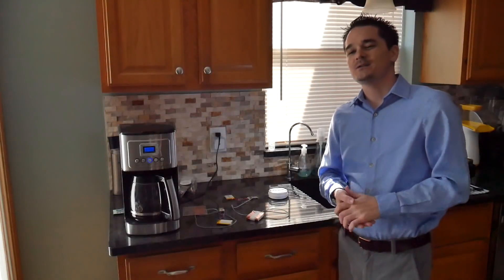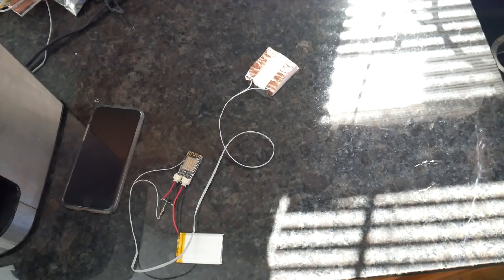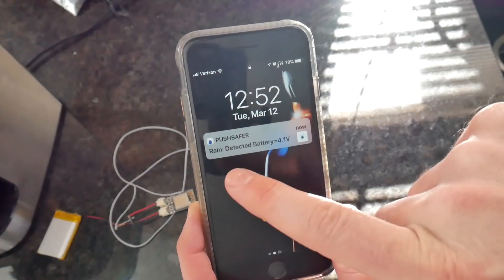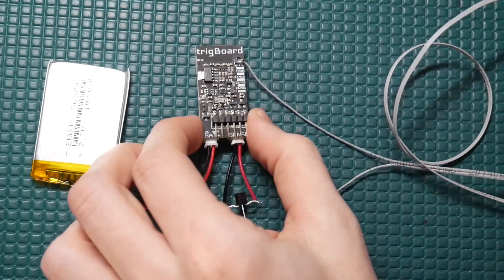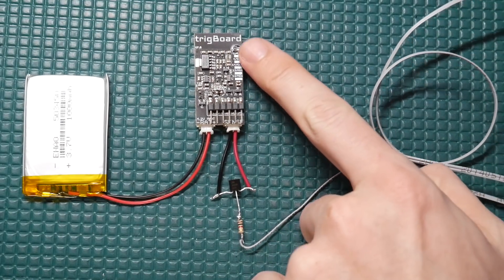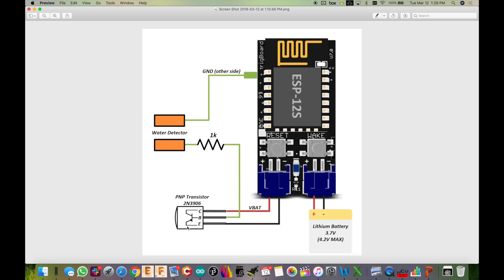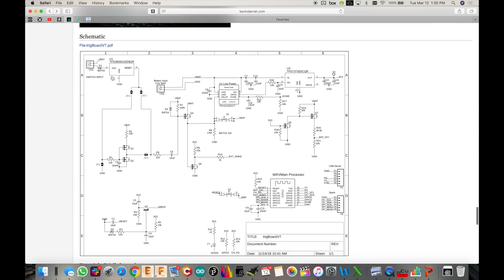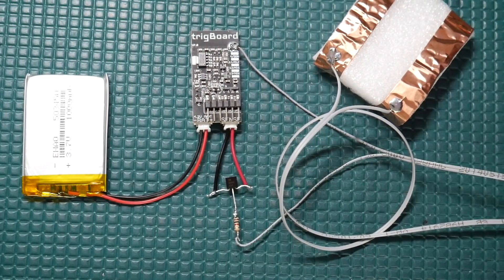IoT ESP8266 WiFi Tutorial - Water Leak/Flood/Rain Detector! Push Notification from trigBoard!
This might be one of my most useful projects using the trigBoard.  This is something I'm using right now to monitor my crappy plumbing skills - if a leak should occur, I'll get a push notification on my phone within 5-10seconds using the Push-Safer service.  The circuit to put this together was surprisingly very simple too - this was a crazy easy project, especially since the trigBoard was practically designed for this application.  No worries if you're not into the trigBoard - you should be able to apply a lot of this to any platform.